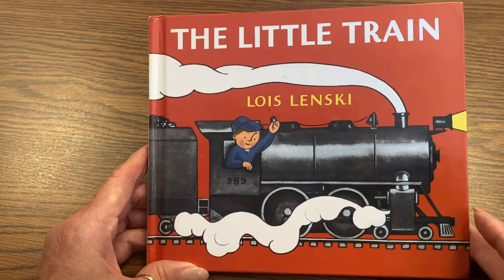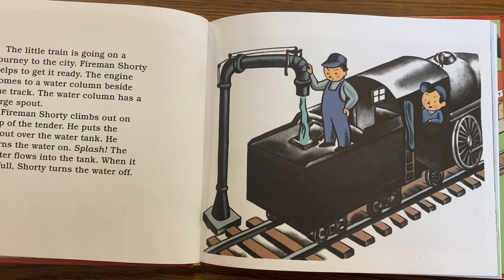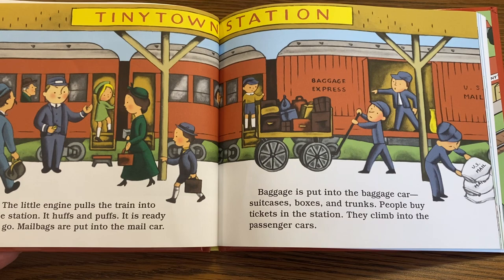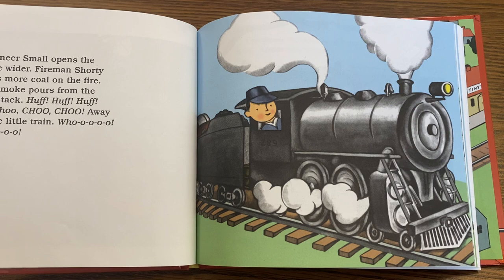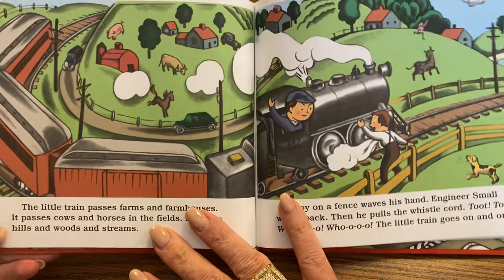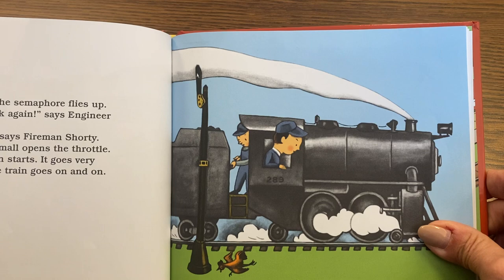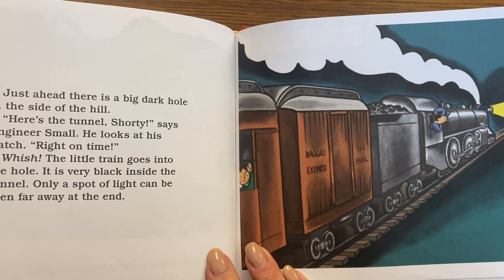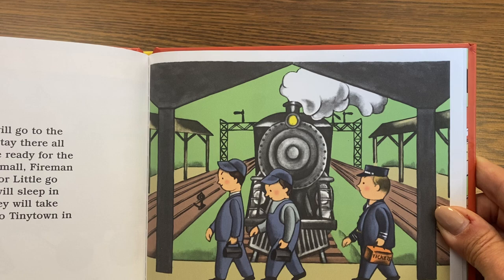The Little Train By: Lois Lenski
Mr. Small does it all!

In this adventure, Engineer Small drives his little train from Tinytown to the city-and back. Along the way, the little train passes tunnels and stops at stations to pick up cargo and passengers.

Presented in full color for the first time, Lois Lenski's The Little Train will delight a whole new generation of readers as they learn all about the ins and outs of a working train.